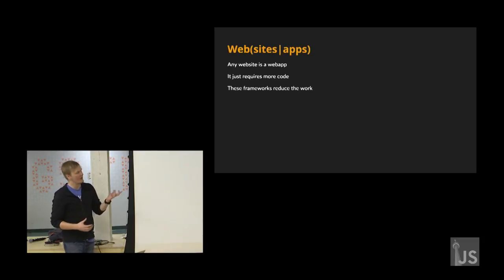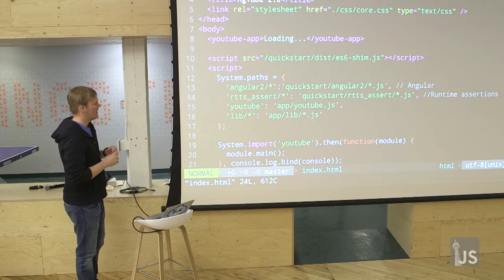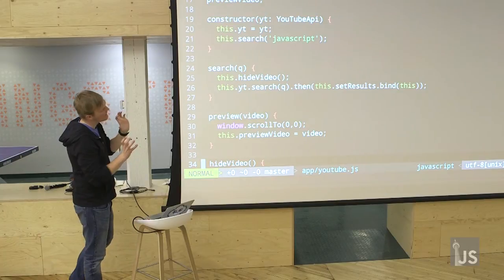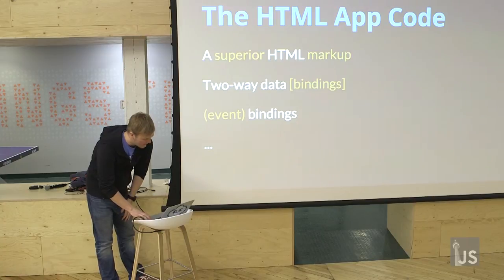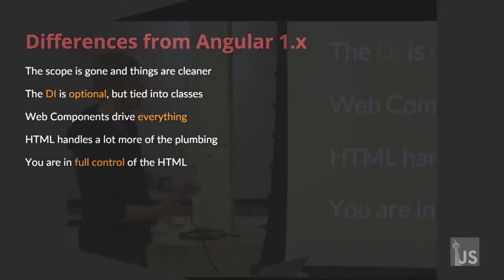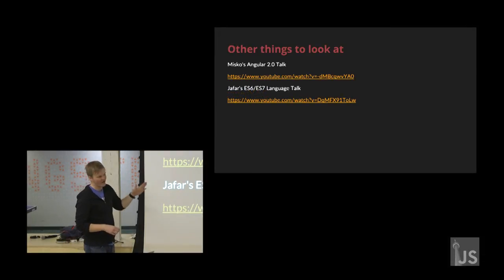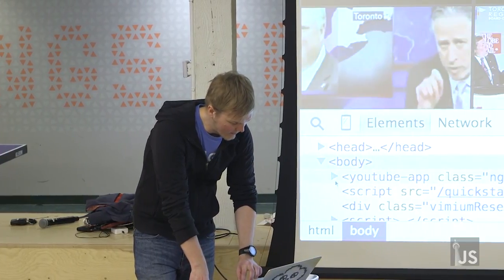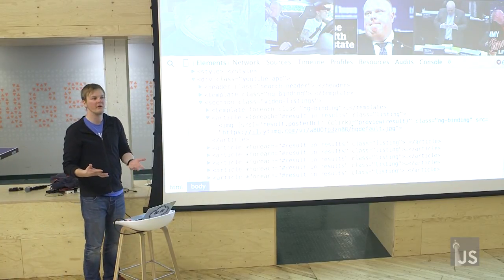TorontoJS Tech Talk March 2015 - Matias Niemelä - A Taste of Angular 2.0